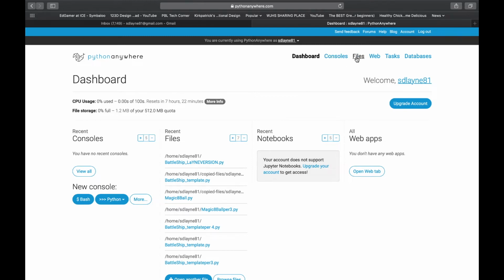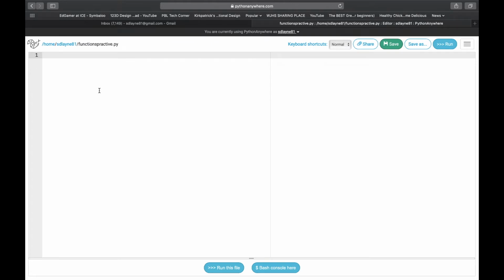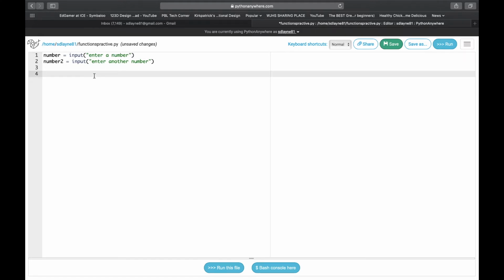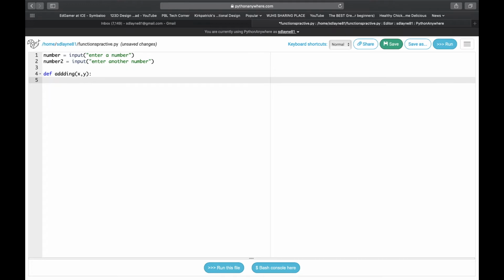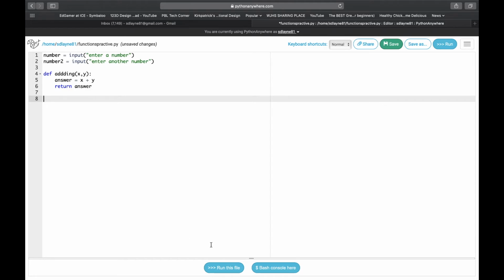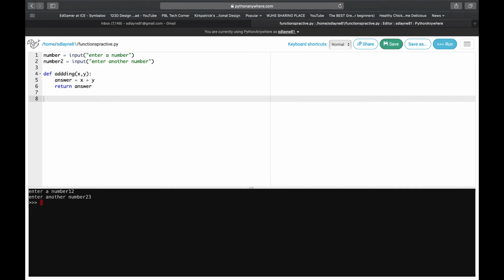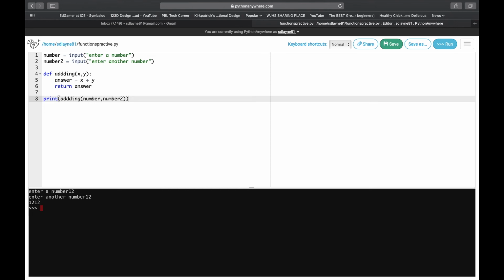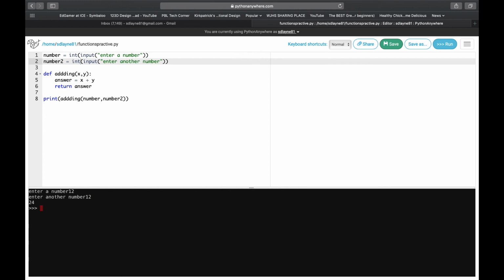Python 1 Function Tutorial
Video for Python 1 class to give a brief introduction to functions. In depth functions will be covered in the Python 2 class.